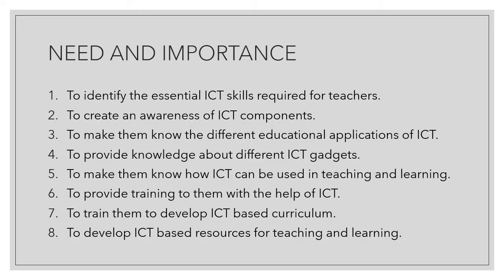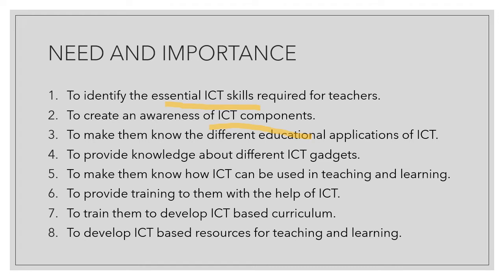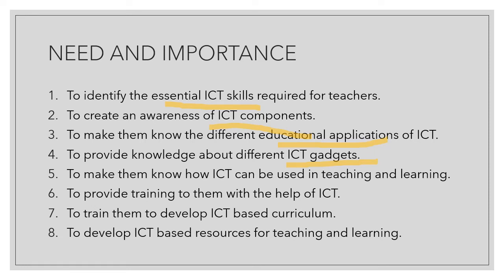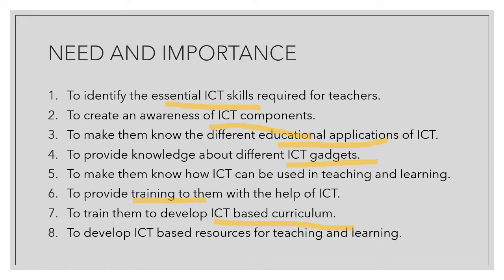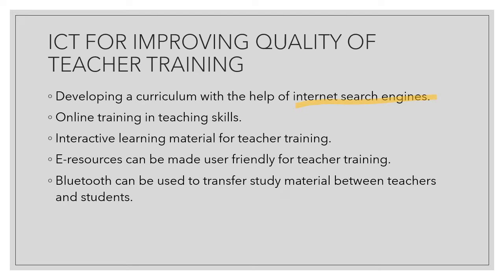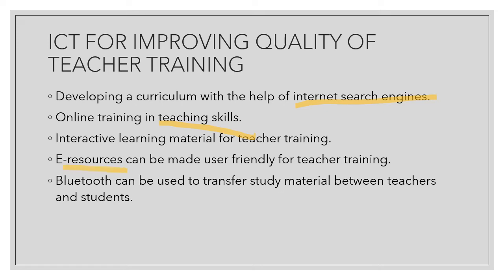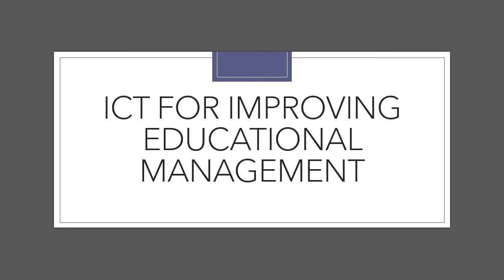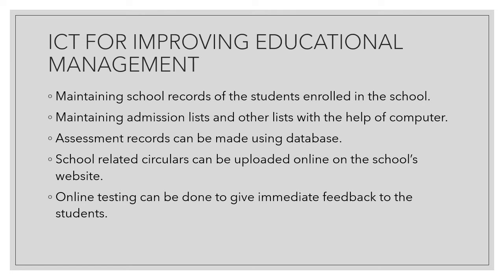INTEGRATING ICT IN TEACHER TRAINING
This video covers the following topics:
1. need and importance of integrating ICT in teacher training
2. how ICT can be used to improve the quality of teacher training
3. how ICT can be used to improve the quality of educational management